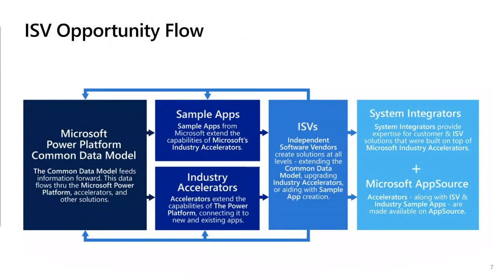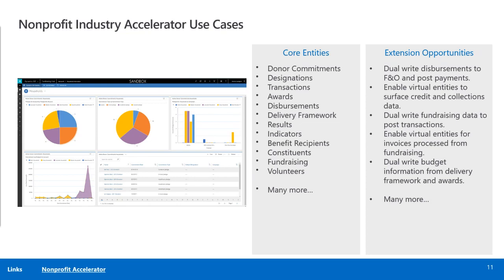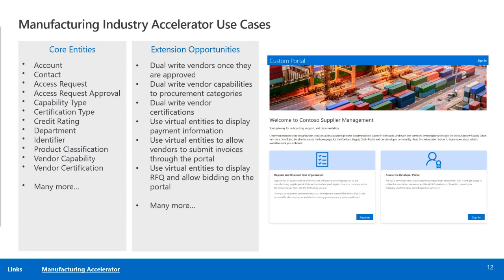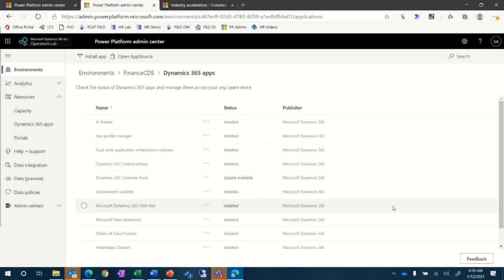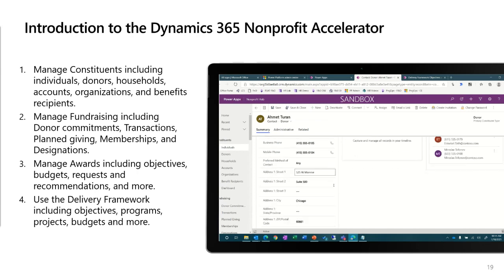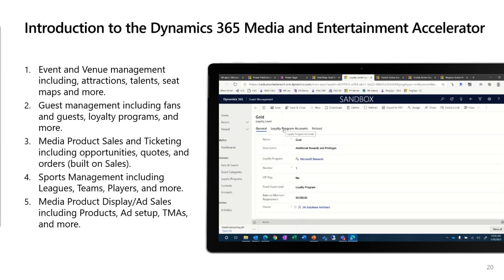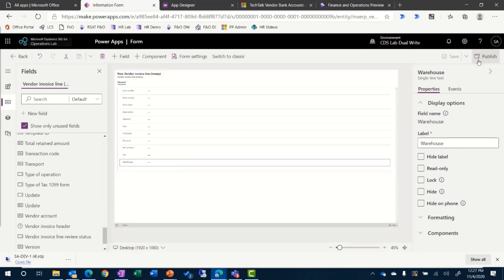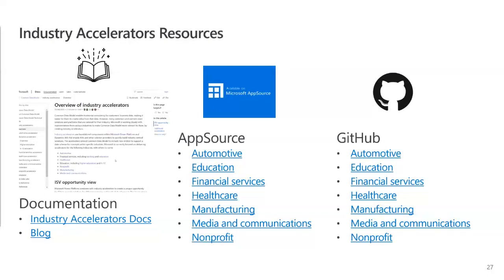Using the Power Platform to Extend Dynamics 365 Fin & Ops Apps - Part 11: Industry Accelerators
Part 11 (Industry Accelerators) in the TechTalk Series - Using the Power Platform to Extend Finance and Operations Apps

This TechTalk series will provide information and resources that will help you determine when to use the Power Platform to extend the capabilities of Finance and Operations Apps. This series will cover use cases for Power Automate, Power Apps, Power Virtual Agents, the Common Data Model, and the Common Data Service. In addition, the series will cover the do's and don'ts for Application Lifecycle Management with power platform components with your Dynamics 365 Finance and Operations apps.